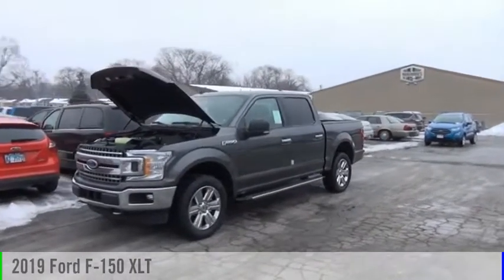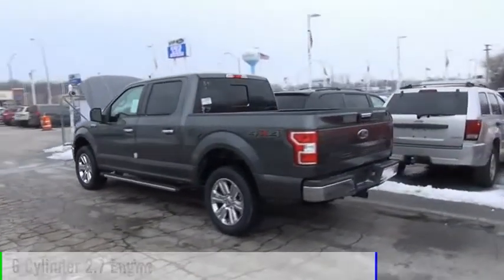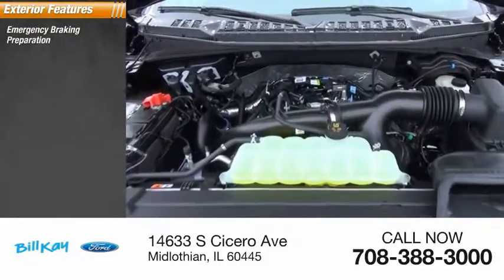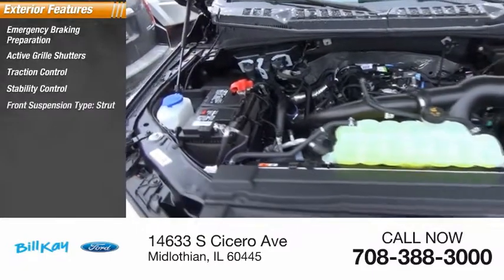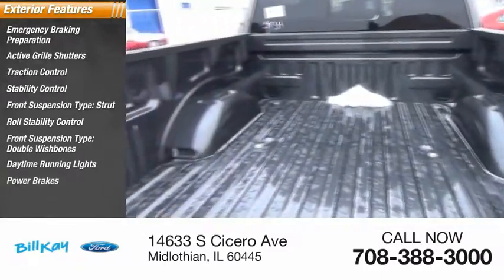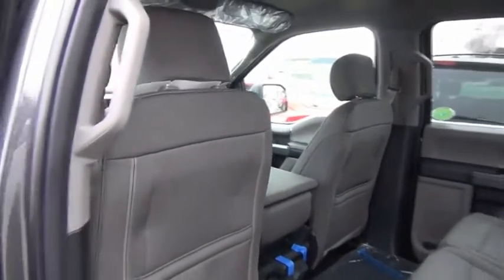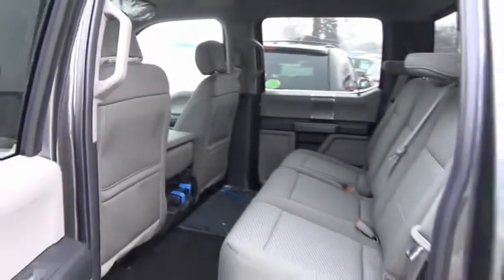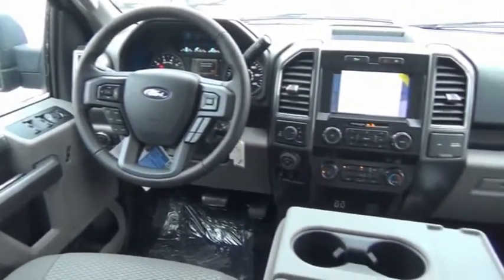2019 Ford F-150 XLT [LISTING TYPE] 196569